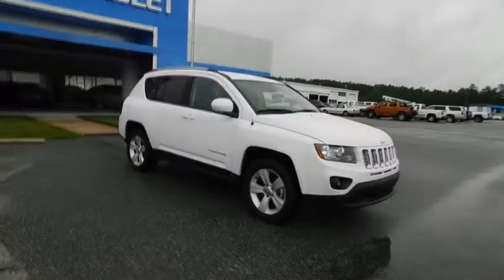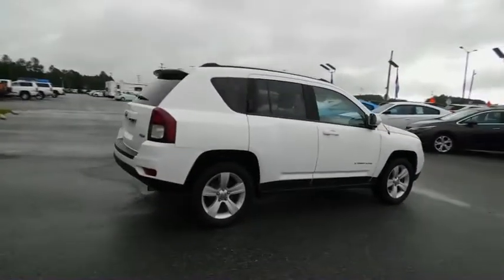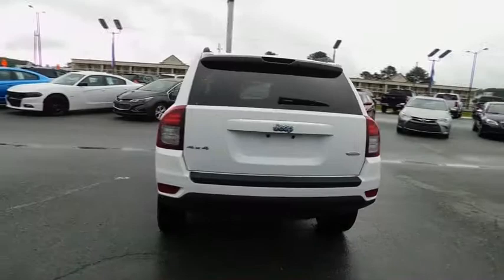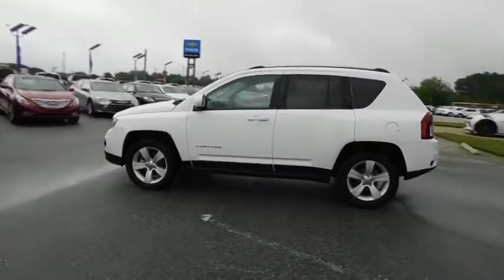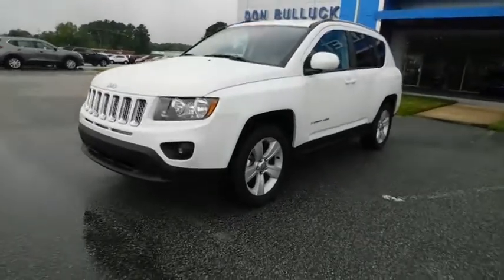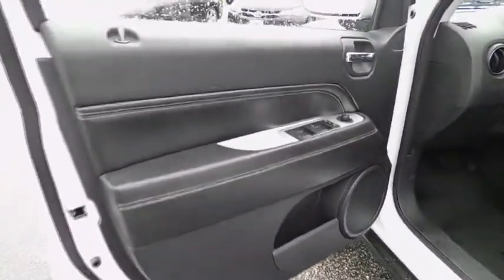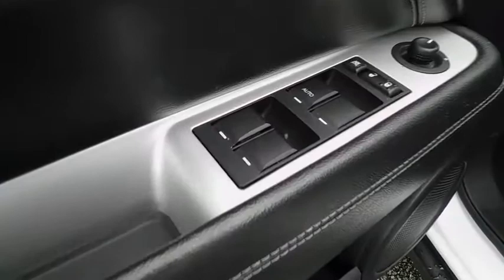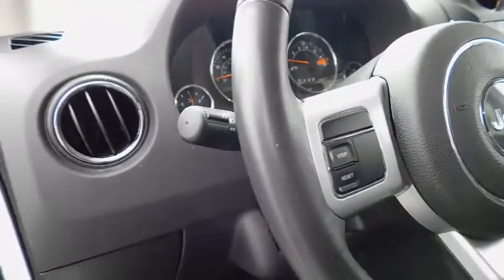2016 Jeep Compass Rocky Mount, Wilson, Goldsboro, Raleigh, Wake Forest, NC P10829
2016 Jeep Compass
2016 Jeep Compass 4x4 Latitude - Stock#: P10829 - VIN#: 1C4NJDEB5GD714438

COME TAKE A LOOK AT THIS SPORTY BRIGHT WHITE 4X4 JEEP COMPASS LATITUDE * DELUXE 6 WAY ADJUSTABLE HEATED BUCKET SEATS WITH WITH FULL FLOOR CENTER CONSOLE * 60/40 SPLIT FOLDING REAR BENCH SEAT * FOLD DOWN THE BACK SEAT AND YOU HAVE SO MUCH CARGO AREA * ALUMINUM WHEELS * AUTOMATIC FULL TIME 4X4 * TOURING SUSPENSION * ABS BRAKE WITH DRIVELINE TRACTION CONTROL * FRONT, SIDE IMPACT, AND HEAD CURTAIN AIR BAGS * HAS WARRANTY * LED BRAKE LIGHTS * ROOF RACK RAILS ONLY * AND SO MUCH MORE * CALL OR EMAIL FOR MORE INFO * STK# P10829